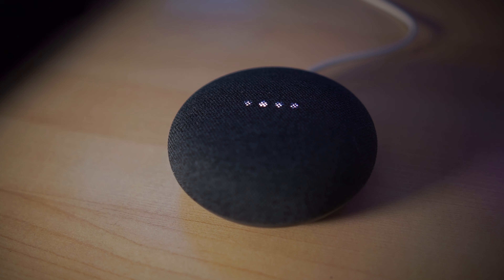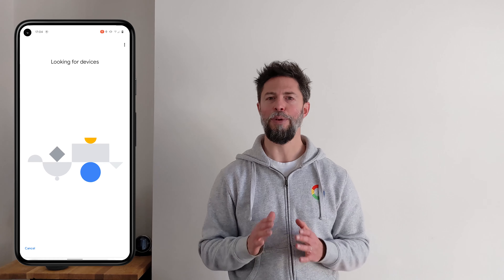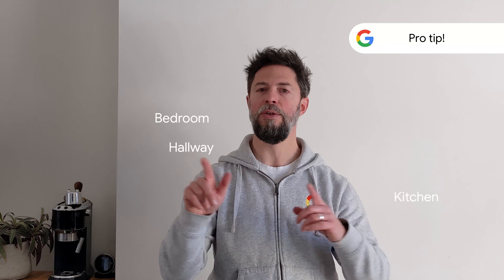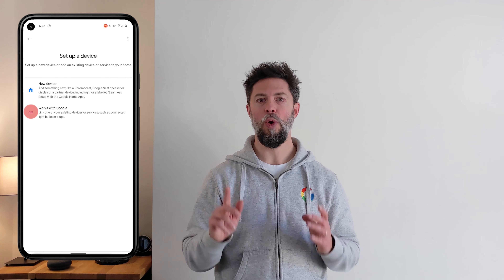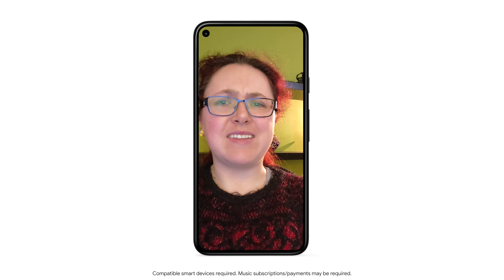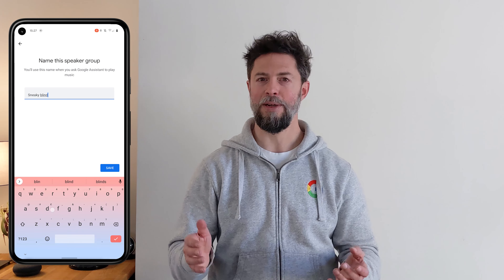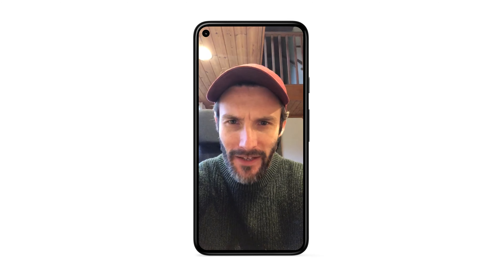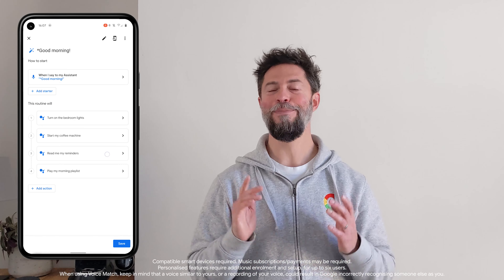How to use the Google Home app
Want to get to grips with the Google Home app? Join Tom as he shows us how to set up your first device with the Google Home app, how to add more devices from compatible partner brands, how to create speaker groups, and how to automate it all with Custom Routines.

00:00 - Intro
00:16 - Getting set up
02:15 - Lights, Home App, action!
03:28 - Great sound, all around
04:13 - Custom Routines
05:25 - Outro